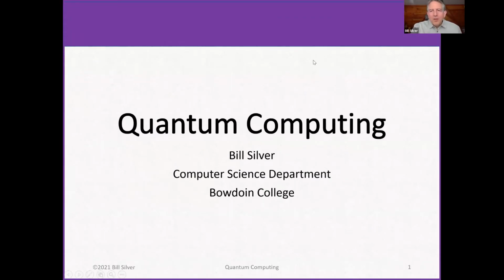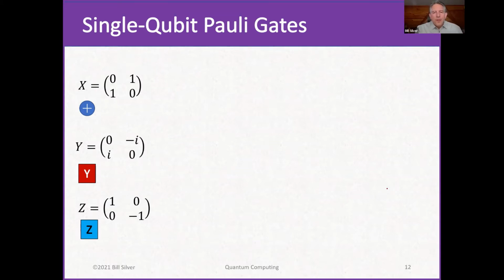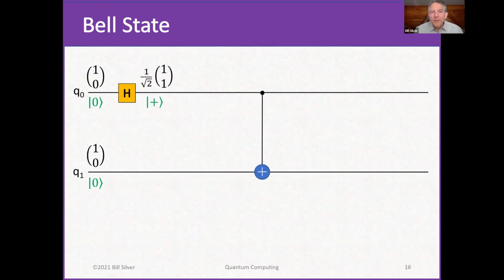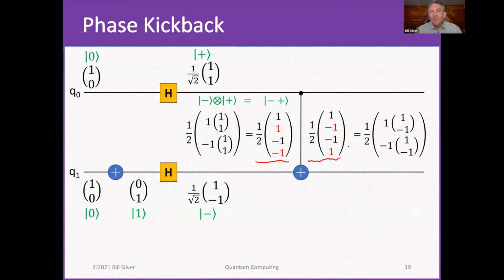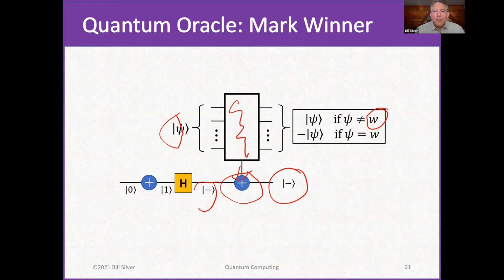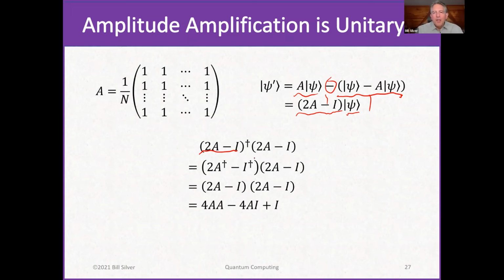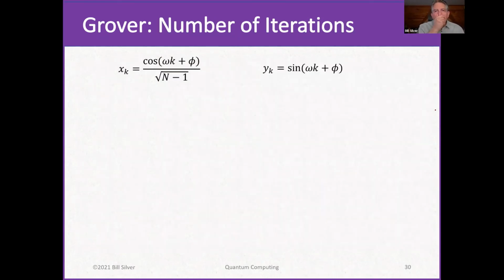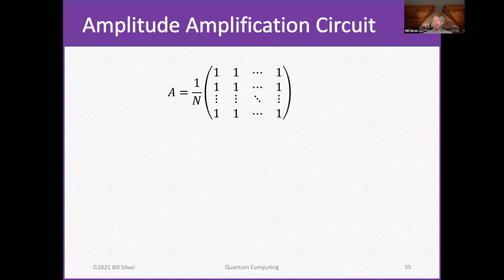Part 2: Quantum gates, phase kickback, quantum oracles, and Grover's algorithm.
This is part 2 of a recording of a four-part Zoom seminar I gave at Bowdoin College in the Spring of 2021. The seminar introduces gate model quantum computing with an in-depth exploration of Grover's quantum search algorithm, with a total time commitment of a little over four hours. No prior knowledge of quantum mechanics is assumed, but some understanding of linear algebra and complex exponentials is needed. Familiarity with the concepts of vector spaces is helpful.